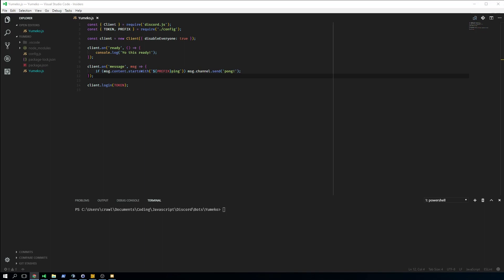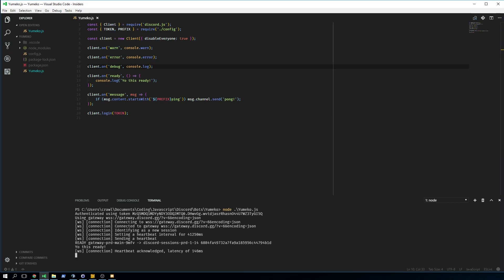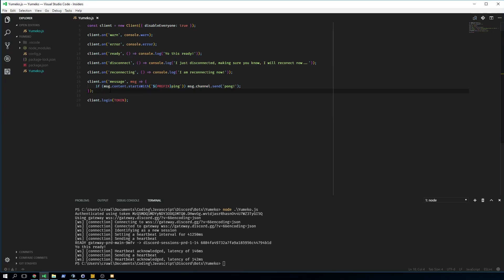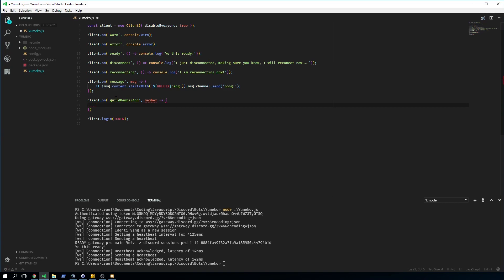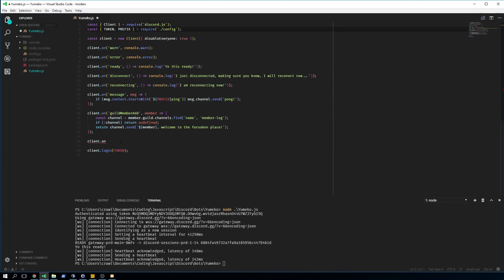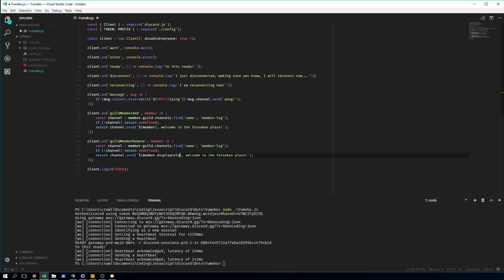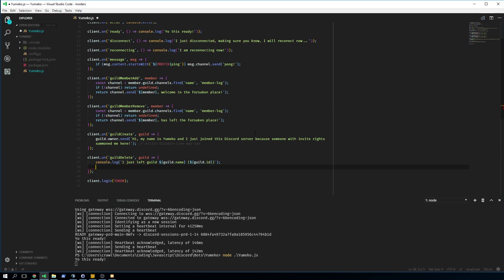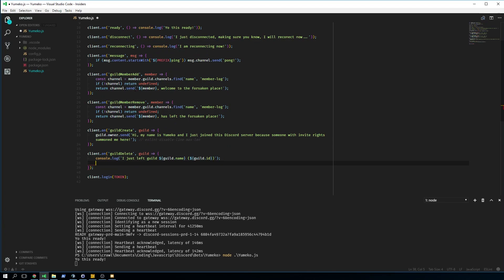EPISODE 4: THE MOST IMPORTANT EVENTS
Ever wanted to know how a core developer of DISCORD.JS uses his own library?

I don't really care what you think, but if you want to leave feedback do so in the comments below.

If there's anything wrong with anything I said and you actually picked up on it, correct me in the comments below and I may or may not respond with an angry comment.